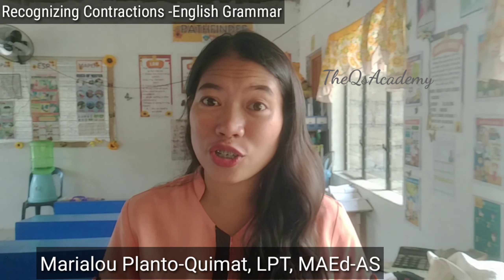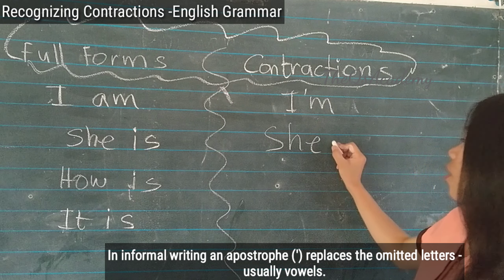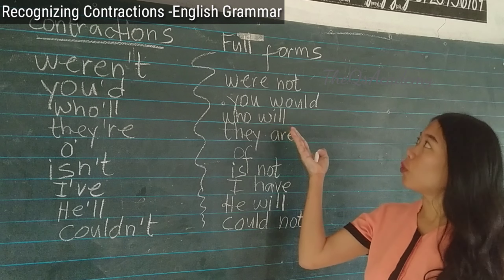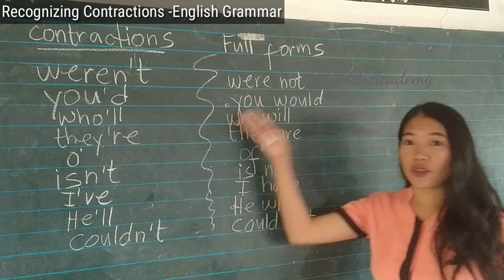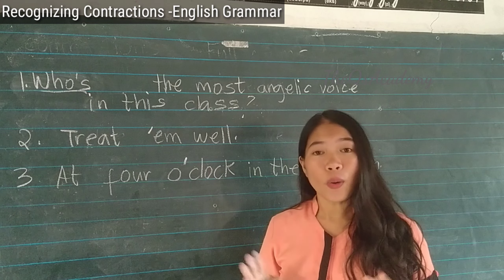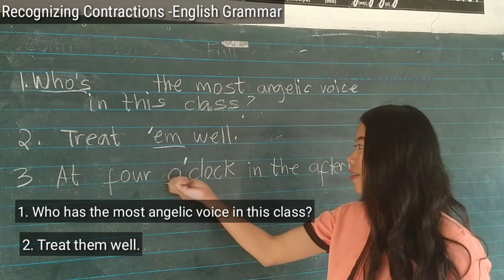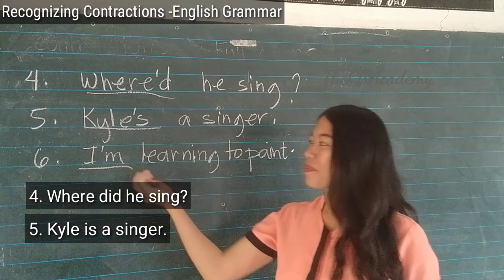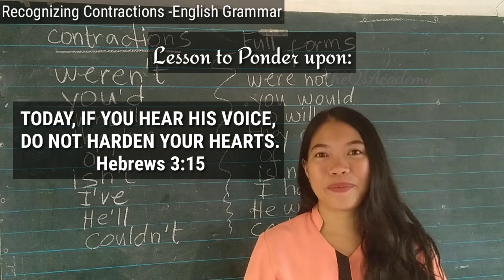ENGLISH GRAMMAR: RECOGNIZING CONTRACTIONS | DEFINITION| EXAMPLES| TheQsAcademy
ENGLISH GRAMMAR: CONTRACTIONS | DEFINITION| EXAMPLES| TheQsAcademy

TeacherMarialouPlantoQuimat,LPT,MAEd,AS